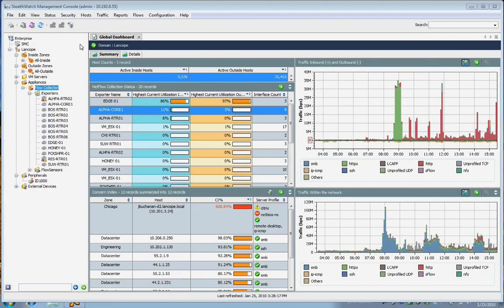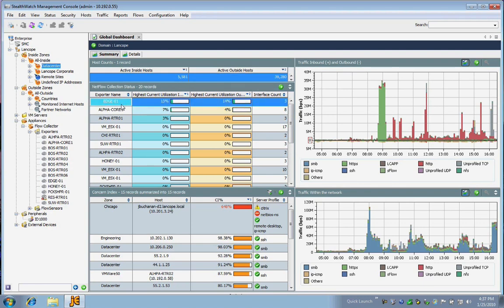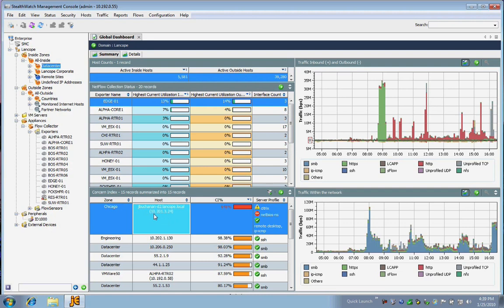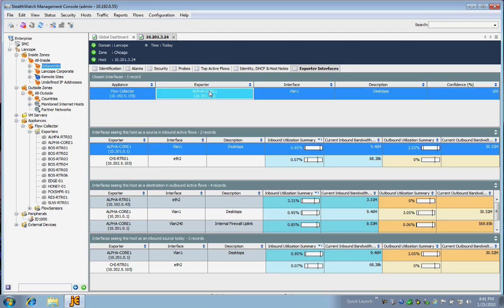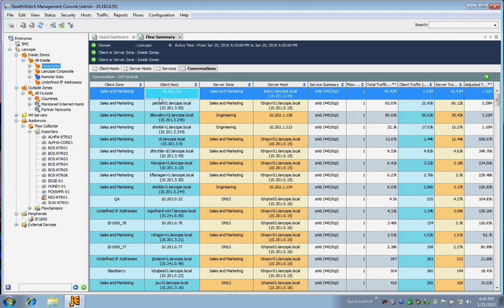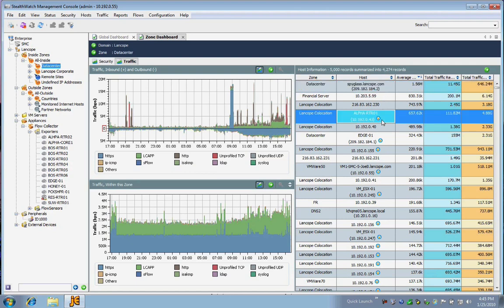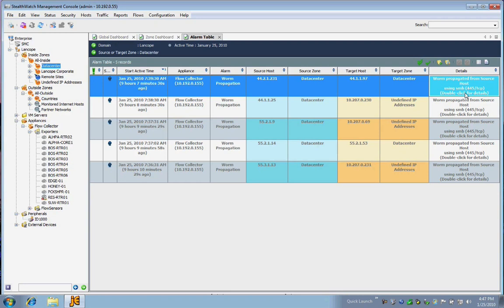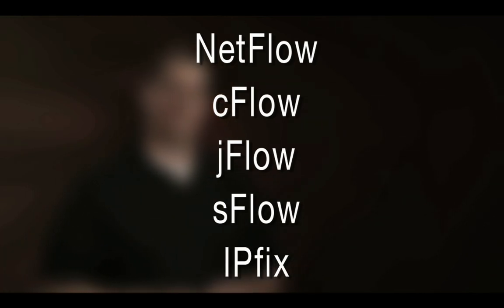StealthWatch NetFlow All-in-One for Network, Security and VIrtual Operations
Manage network, security and virtual operations with NetFlow-based StealthWatch by Lancope